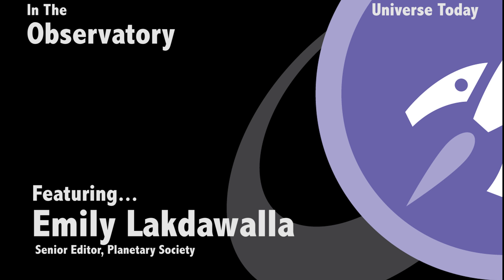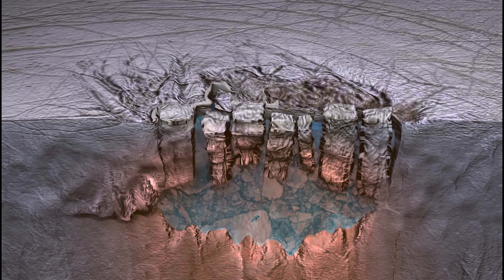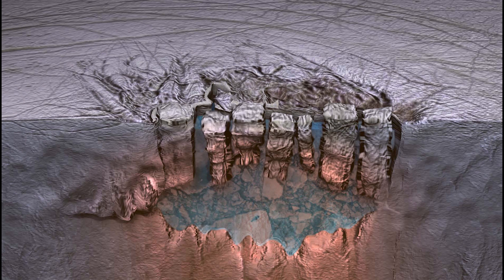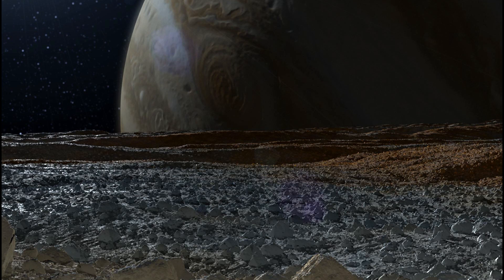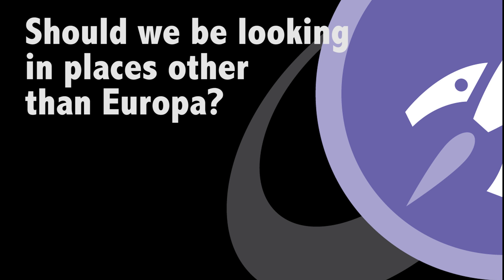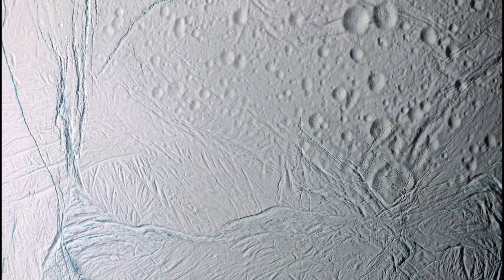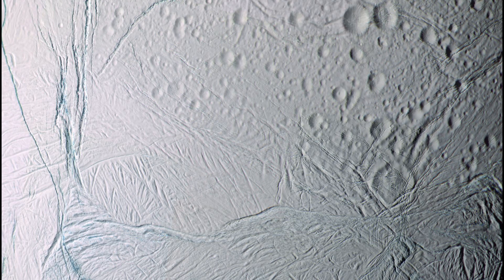Where Should We Look for Life in the Solar System?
Emily Lakdawalla is the senior editor and planetary evangelist for the Planetary Society. She's also one of the most knowledgeable people I know about everything that's going on in the Solar System. From Curiosity's exploration of Mars to the search for life in the icy outer reaches of the Solar System, Emily can give you the inside scoop.

In this short interview, Emily describes where she thinks we should be looking for life in the Solar System.

TRANSCRIPT

My name is Emily Lakdawalla, and I'm senior editor and planetary evangelist for the Planetary Society.

There's a lot of different places to search for life in the solar system. If you use liquid water as your proxy for places we should search for life, there's actually liquid water all over the place, because most icy moons of outer planets probably have liquid ocean layers inside them. There might even be some Kuiper belt objects that have liquid oceans - Pluto could have liquid ocean.

However, liquid ocean isn't quite enough, because you also need active chemistry, and for that you really need for the ocean to be in contact with rock or some material that is not just more ice, because that is where you can get all kinds of chemical elements to build interesting molecules out of.

And so there are a couple of places where we know that's happening. Europa being the big one, where its a large moon that has a thin ocean that's likely in direct contact with a warm rocky core, and it's a world that we know is geologically active, so we know that there's a source of energy coming up from below. And geologic activity brings up all kinds of chemistry - you might have black smoking vents on the ocean floor of Europa, and we know what kinds of cool stuff we find in those environments on Earth, so it would be really awesome to explore Europa and find the same kind of black smoking vents, and who knows - maybe little microbes swimming around.

Europa's one of the likeliest places to search for life outside of the Earth. A problem, though, is that it's ice shell is very thick, so if you want a place where it's ocean is likely in contact with rock on a geologically active world that is much easier to get to, it's hard to do much better than Enceladus, which a very small moon of Saturn which has these active geysers spewing from it's south pole.

Those geysers are salty - it's a salt water ocean, so we basically have a world that is conveniently venting it's ocean out into space. You don't even have to land - you can just fly right through that plume and check to see what kinds of cool chemistry is happening there. So yeah, I think Enceladus would be a really cool place to explore for life.